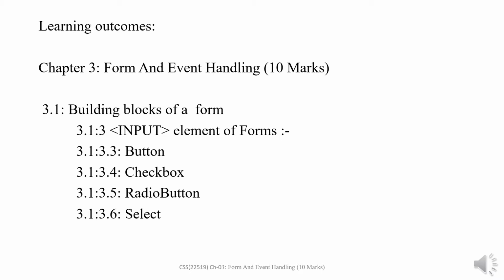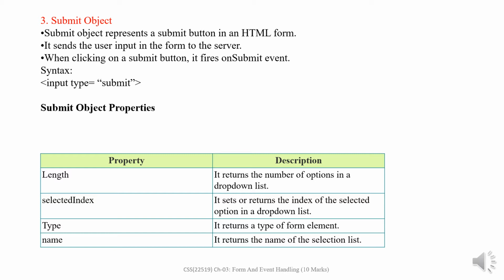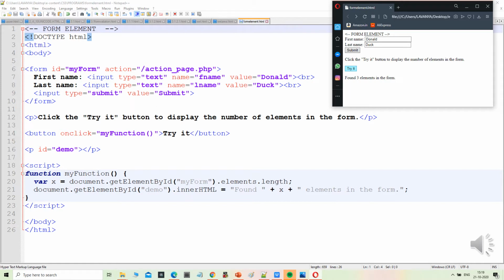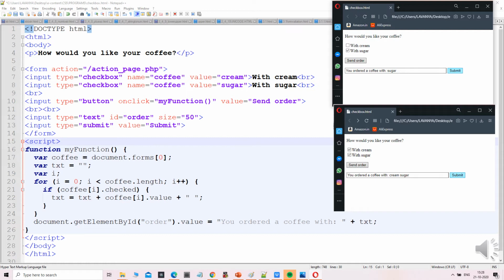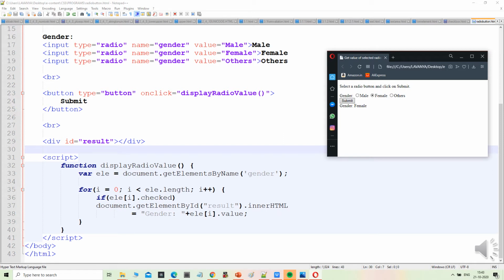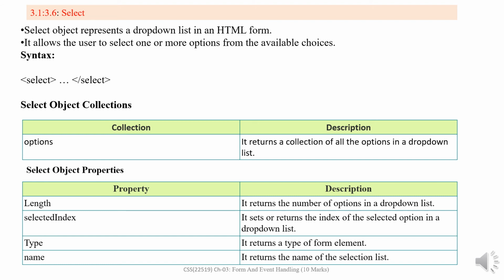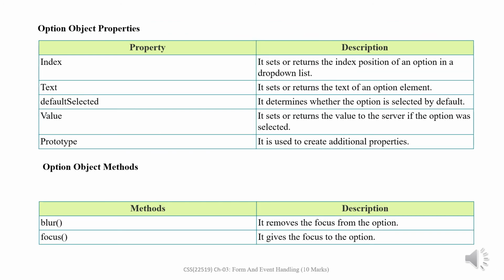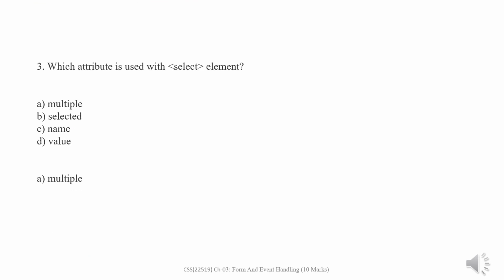CSS Ch 03 L4 PART 4 iptag BUTTON